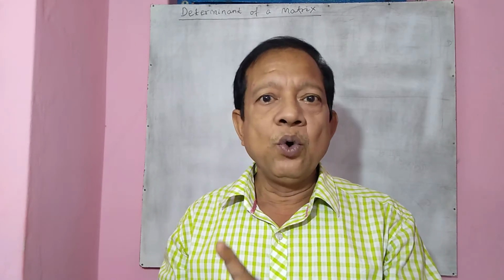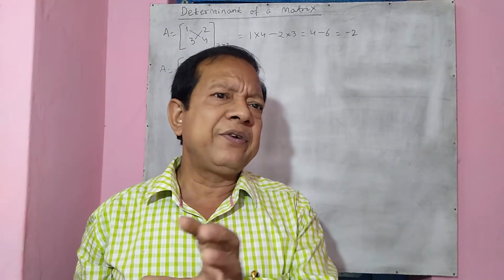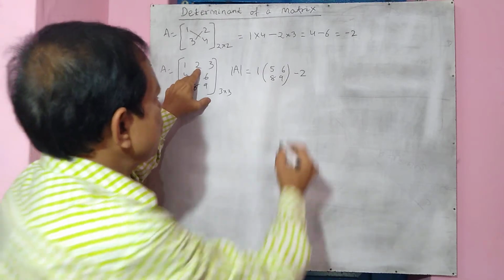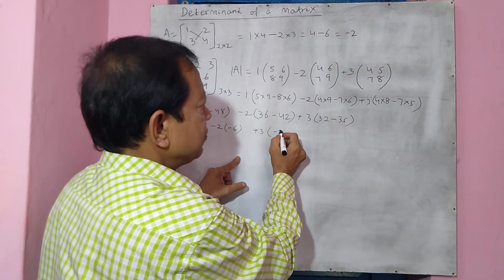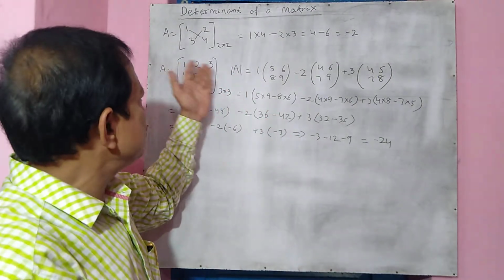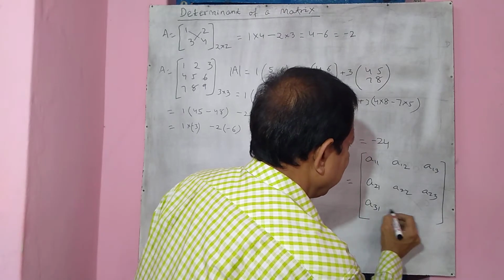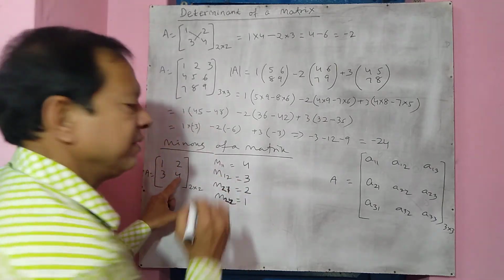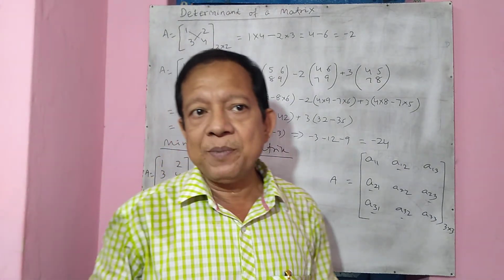Determinants of a matrix for +31 st semester Economics hons core 2.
Utkal University economics honours students of Odisha core 2 mathematical methods for economics.Todays discussion is on determinants of matrix for +31 st semester Economics hons core 2 students of Odisha.